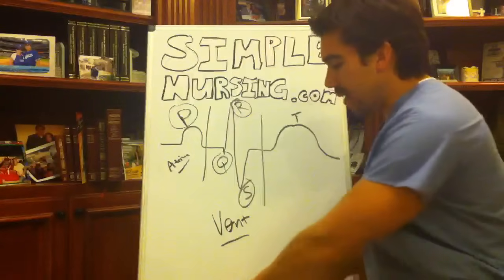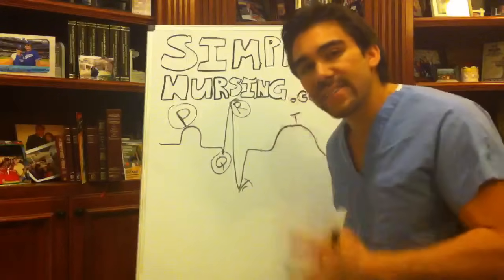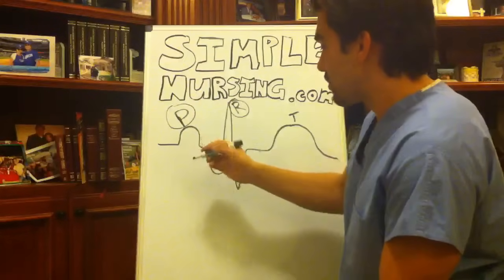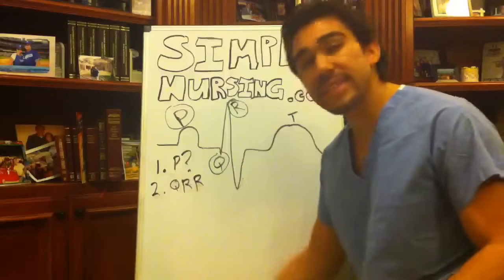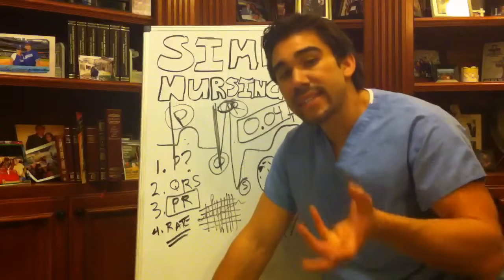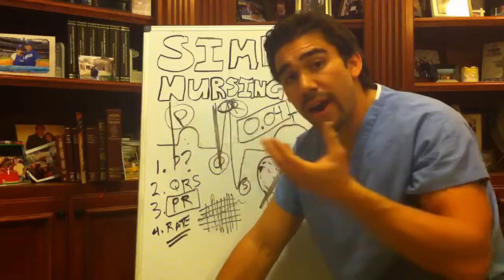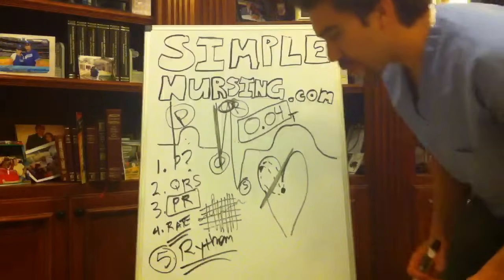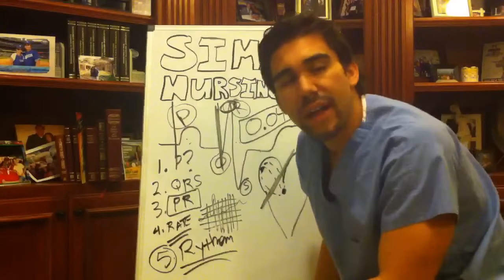Interpreting EKG rhythms in 15 seconds or less. Part 1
Today’s video is all about electrocardiogram (EKG) rhythm interpretation for Nursing Students and NCLEX Review.

An electrocardiogram (EKG) measures the electrical activity of the heart. Patients with chest pain or other related symptoms will need them to confirm if any heart problems are present.

By learning how to interpret them and understand EKG measurements, you'll be able to determine a patient’s care plan. You’ll be able to correctly interpret EKG rhythms in fifteen seconds or fewer by applying Mike's five-system method:

Step 1: Confirm if there are any P waves.
Step 2: Highlight any presence of QRS waves.
Step 3: Measure the PR intervals.
Step 4: Calculate the rate (beats per minute).
Step 5: Classify a rhythm.

00:00 Introduction
02:03 Interpreting Rhythms
04:04 PR Intervals
05:07 Boxes in EKGs
06:17 Rate